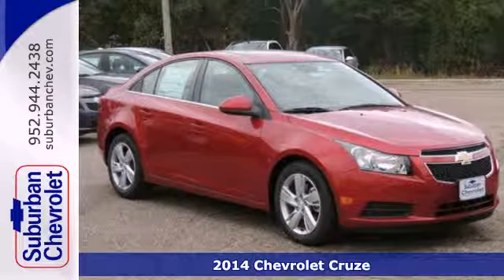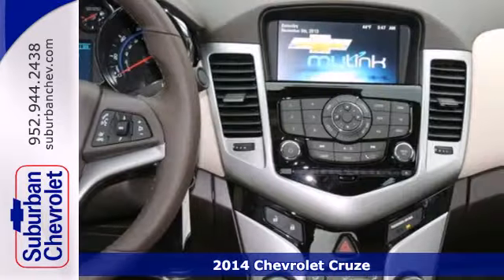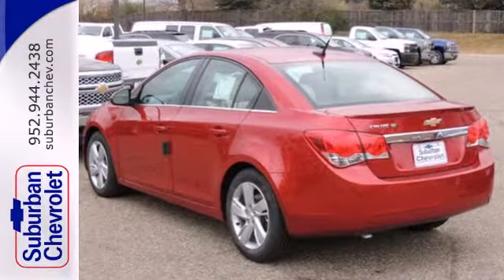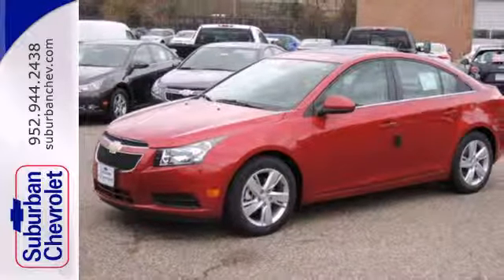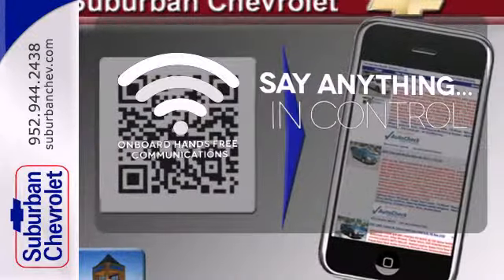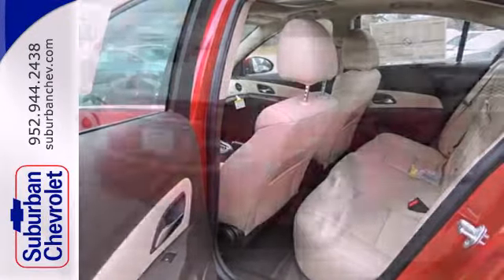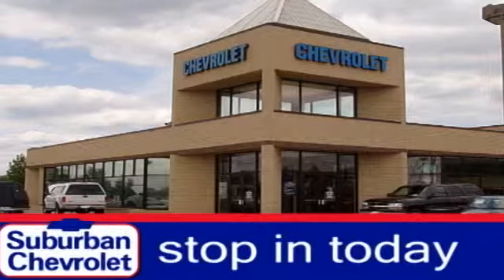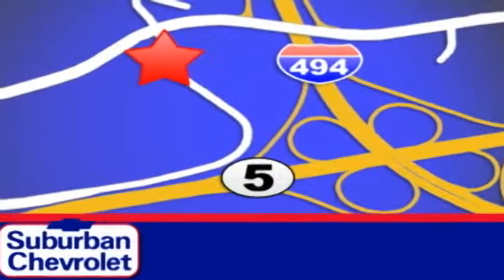2014 Chevrolet Cruze Minneapolis St Paul, MN #141548 - SOLD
Year: 2014
Make: Chevrolet
Model: Cruze
Trim: 4dr Sdn Auto Diesel
Engine: 2.0 L 4 Cyl. Cyl.
Transmission: 6-Speed A/T
Color: Red
Interior: Brown
Stock #: 141548
Moonroof Heated Leather Seats Diesel Satellite Radio iPod/MP3 Input ENHANCED SAFETY PACKAGE. CRYSTAL RED METALLIC TINTCOAT exterior and COCOA / LIGHT NEUTRAL interior Diesel trim. FUEL EFFICIENT 46 MPG Hwy/27 MPG City! CLICK ME! KEY FEATURES INCLUDE: Heated Leather Seats Turbocharged Diesel Satellite Radio iPod/MP3 Input Rear Spoiler MP3 Player Keyless Entry Steering Wheel Controls Child Safety Locks. OPTION PACKAGES: 2LT/DIESEL DRIVER CONVENIENCE PACKAGE includes (D6I) driver and front passenger illuminated vanity mirrors (DD8) auto-dimming inside rearview mirror (UVC) Rear Vision Camera and (DWE) outside heated power-adjustable mirrors SUNROOF POWER SLIDING REAR VISION CAMERA display integrated into Chevrolet MyLink radio ENHANCED SAFETY PACKAGE includes (UD7) Rear Park Assist (UFG) Rear Cross-Traffic Alert and (UFT) Side Blind Zone Alert PREFERRED EQUIPMENT GROUP. Diesel with CRYSTAL RED METALLIC TINTCOAT exterior and COCOA / LIGHT NEUTRAL interior features a 4 Cylinder Engine with 151 HP at 4000 RPM*. EXPERTS RAVE: Great Gas Mileage: 46 MPG Hwy. MORE ABOUT US: A dealer for the people Horsepower calculations based on trim engine configuration. Fuel economy calculations based on original manufacturer data for trim engine configuration. Please confirm the accuracy of the included equipment by calling us prior to purchase.

Address:
12475 Plaza Drive